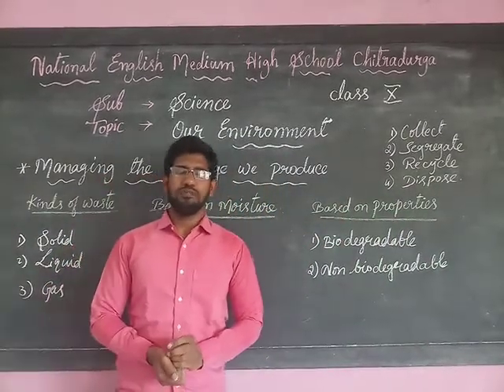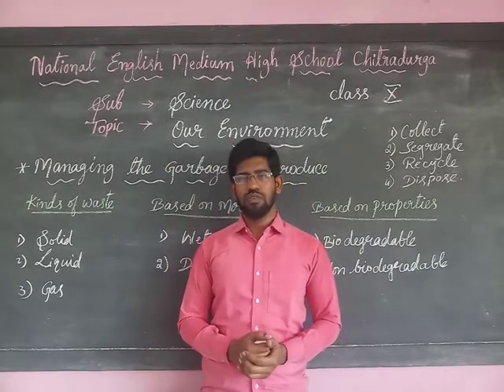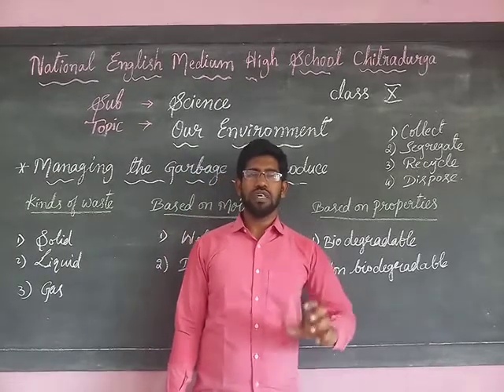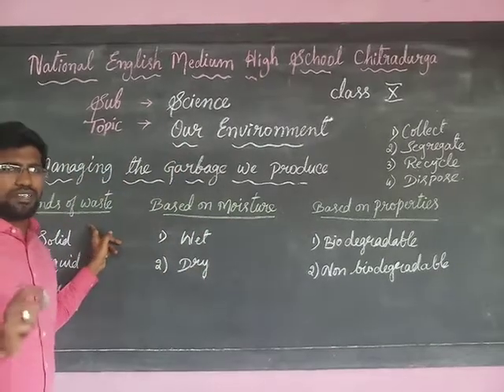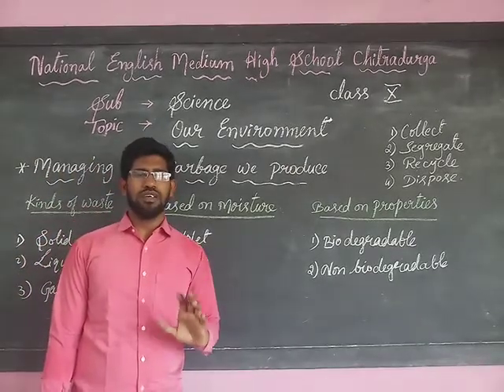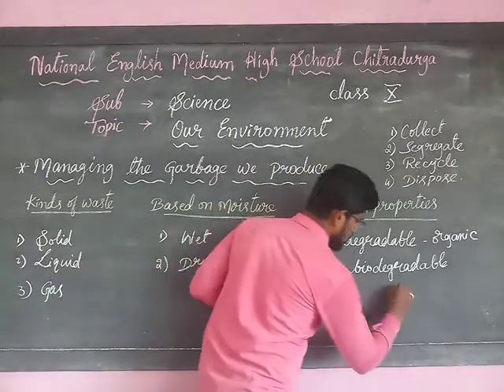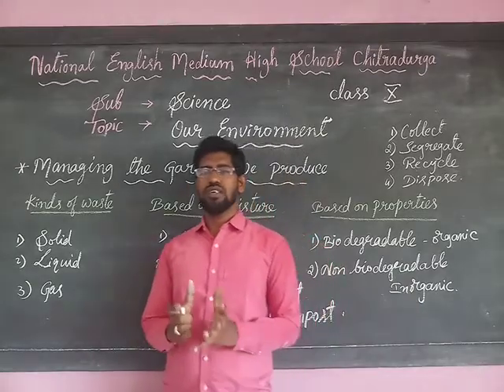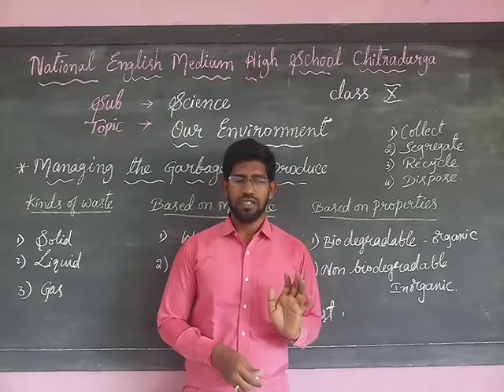Our Environment, Grade 10 - Part 2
Managing the Garbage we Produce